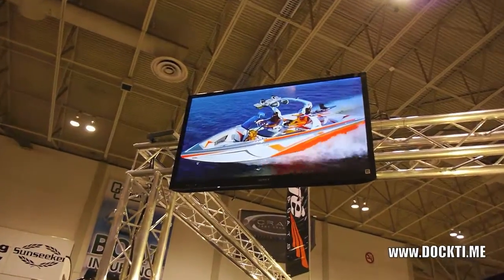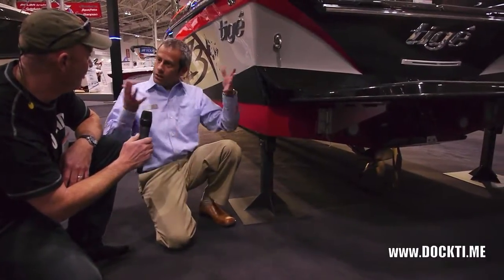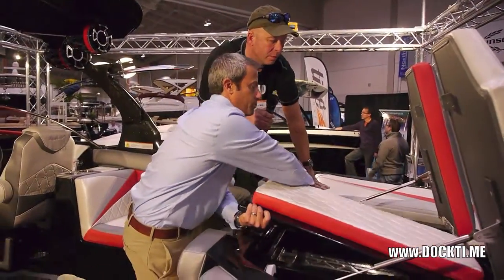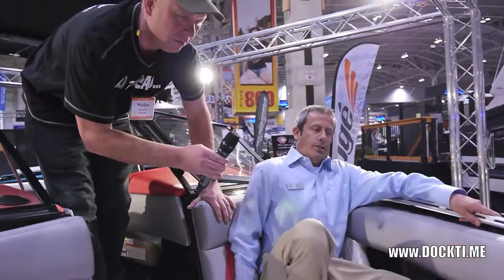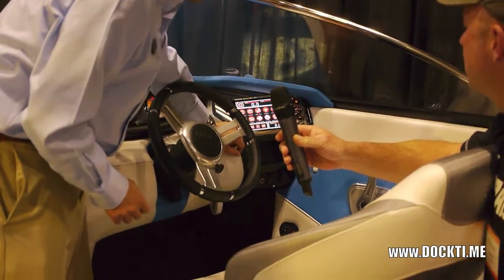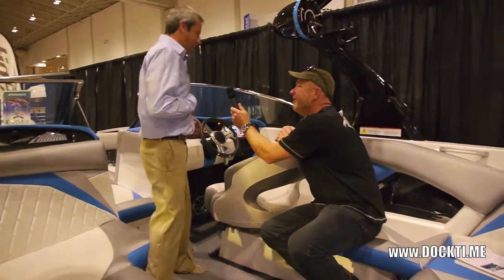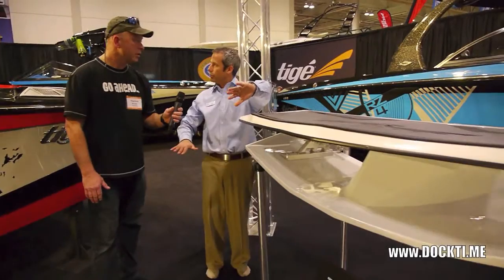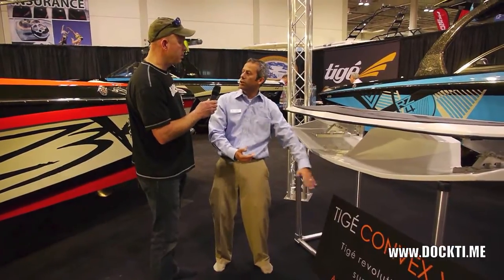2013 Tige Boats at the Toronto Boat Show